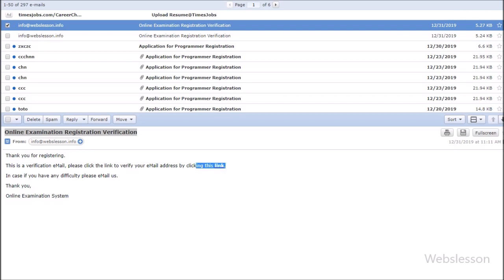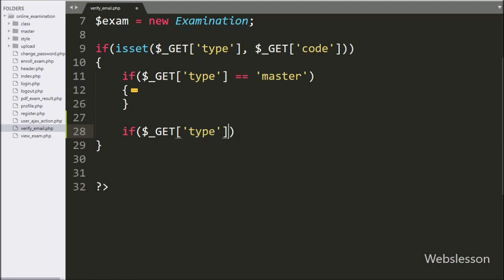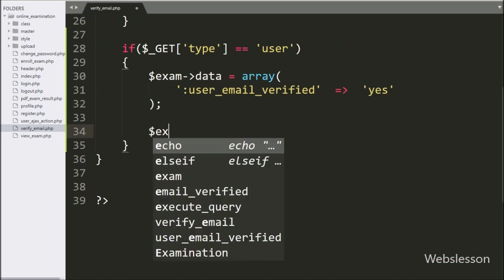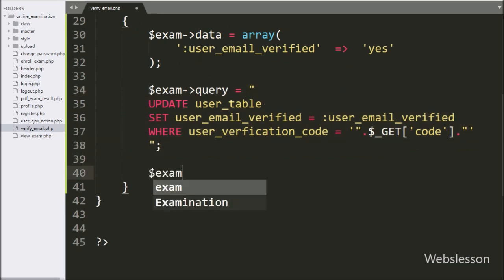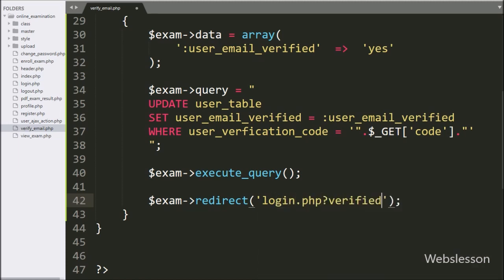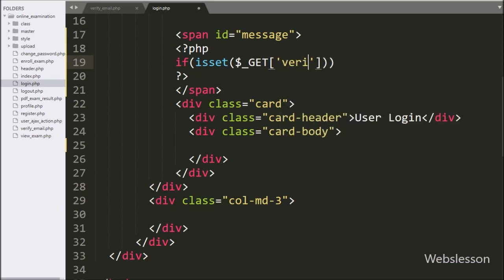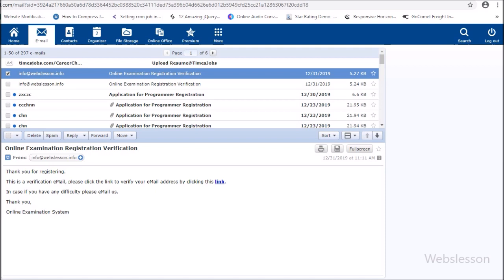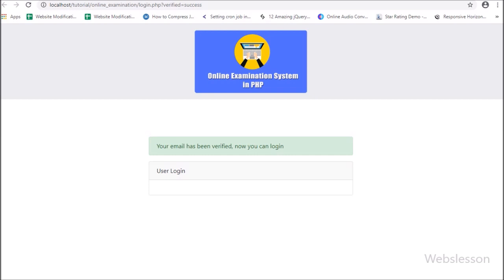17 - User Email Address Verification - Online Examination System in PHP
This verified user can take part in Online exam of this system.